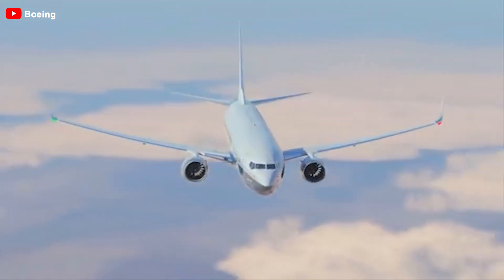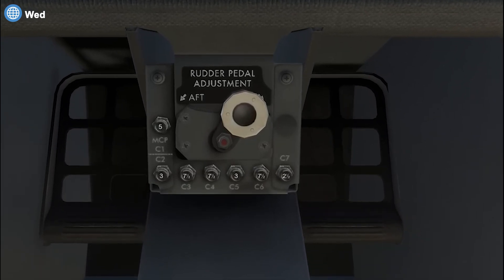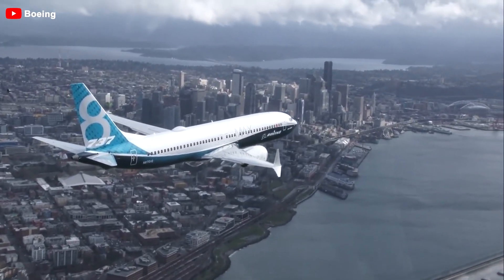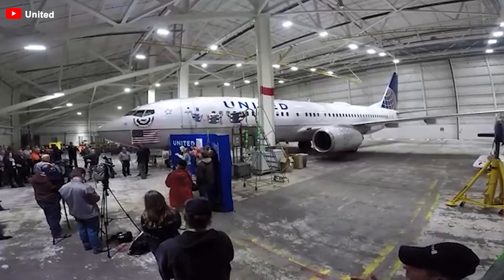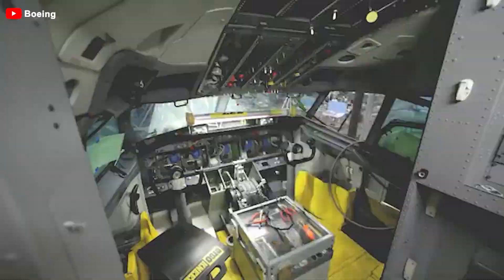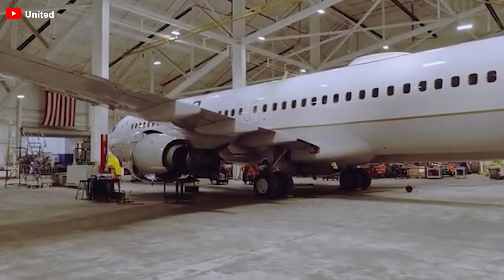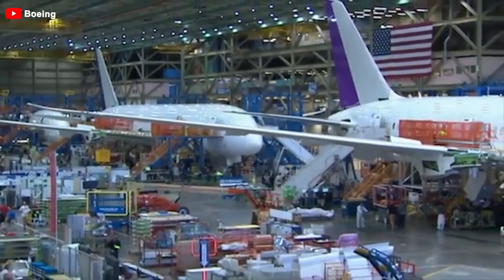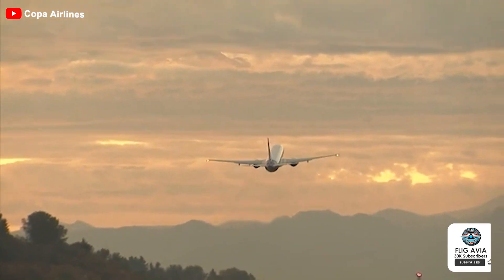You Won't Believe What Happened to United 737 MAX! Here's Why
00:00 Intro
00:25 Emergency Safety Recommendations from the NTSB
02:41 The Mystery of the 737 Max Incident
03:57 Types of Category 3 Landings
05:15 The Incident with United Airlines' 737 Max
07:00 Potential Dangers
Recently, the NTSB has issued an urgent safety warning regarding the Boeing 737 Max, even some older 737 NG models. This issue could pose a significant danger while the aircraft is in flight, and the consequences could be dire if it goes undetected.
So, what exactly is the problem, what potential risks does it carry, and why Boeing has so much PROBLEM? Let's explore the answers in today's episode!
 Emergency Safety Recommendations from the NTSB
On September 26, the National Transportation Safety Board (NTSB for short) issued an emergency safety recommendation concerning the vertical stabilizer system on Boeing 737 aircraft. The document indicated that in certain circumstances, this system could experience issues, leading to a phenomenon of being stuck or limited operational capability. The vertical stabilizer, located at the rear of the tail, plays a crucial role in controlling the aircraft around the yaw axis, ensuring stability and control during flight, especially during crosswind landings or engine failures.
The specific issue highlighted was related to an incident that occurred on February 6, 2024, when United Airlines Flight 1539 from Nassau, Bahamas, to New York faced an unexpected situation. Throughout the flight, everything went smoothly until the aircraft landed. Just as the captain attempted to use the vertical stabilizer to keep the aircraft aligned on the runway, he discovered that the rudder pedals were stuck and unresponsive to his inputs.
In a swift moment, the captain decided to use the left rudder to control the nosewheel and maintain directional control. Despite the high-pressure situation, the crew executed every maneuver successfully, and the aircraft landed safely without any incidents. However, as the aircraft taxied to the gate, the first officer checked his rudder pedals and discovered that they experienced a similar issue.
After the incident, when engineers from United Airlines examined the aircraft, they could not pinpoint a clear fault in the vertical stabilizer system. However, when the data from the black box was downloaded, they realized that the rudder had been stuck throughout the landing process and required significant force from the pedals to free it. To clarify the issue, United Airlines conducted a test flight three days later and successfully recreated a similar scenario.
This led to an investigation by the NTSB, which invited stakeholders, including United Airlines, Boeing, the FAA, and Collins Aerospace, to participate. The issue was related to a component known as the ''rollout guidance actuator,'' produced by Collins. The NTSB found that this component functioned normally under standard temperature conditions but experienced significant performance degradation when tested in cold conditions.